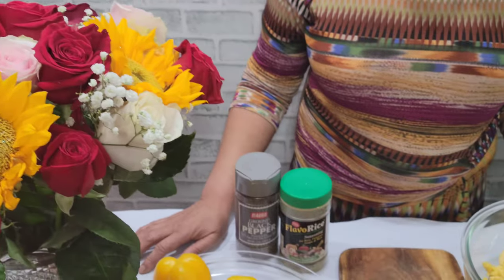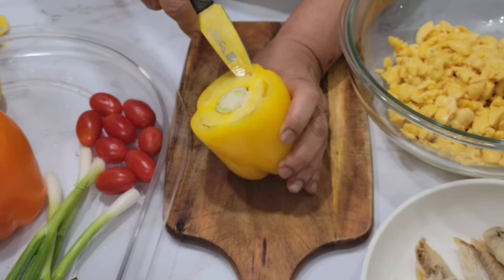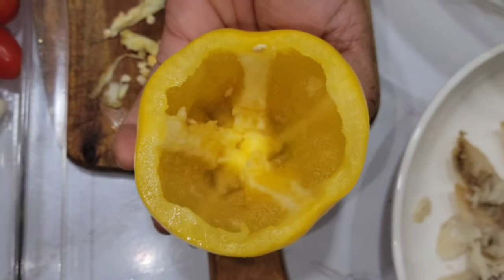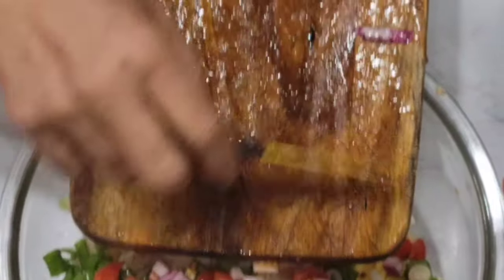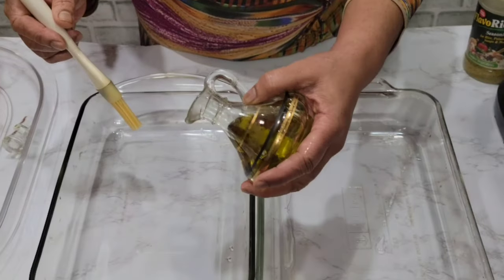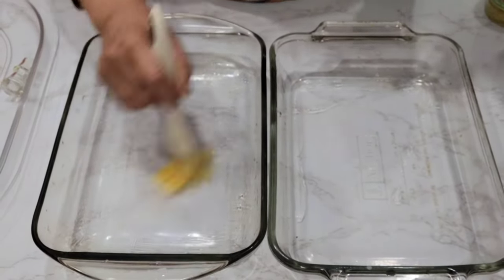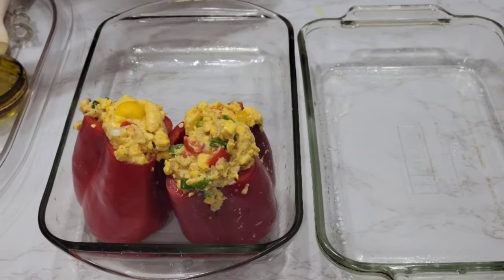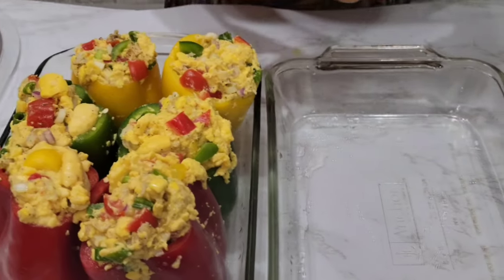NEW Stuffed Ackee & Saltfish Bellpeppers